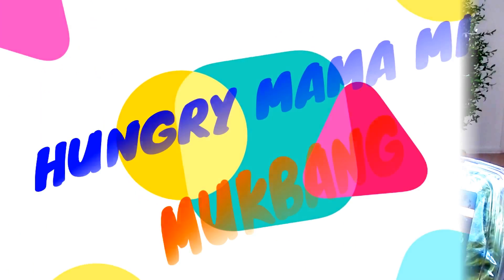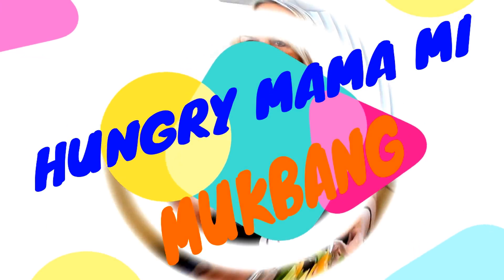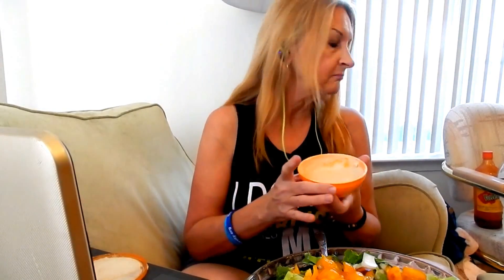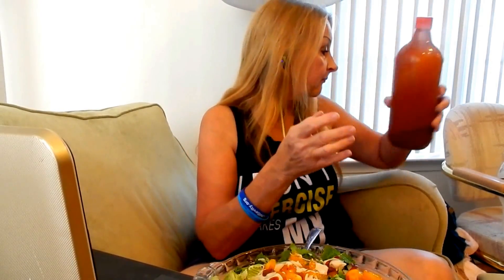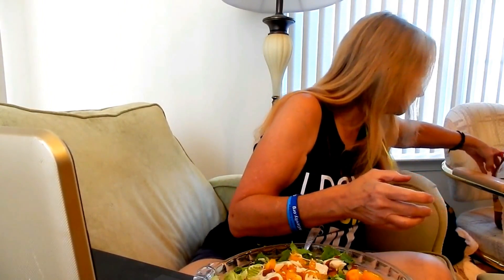BURRITA BOWL MUKBANG HUNGRY MAMA MI'S EATING SHOW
Hey guys! Thanks for stopping by to watch my Mukbang videos!